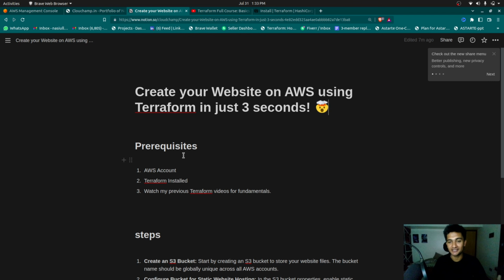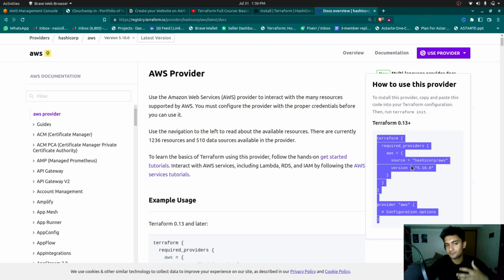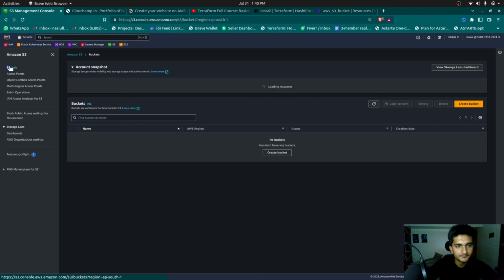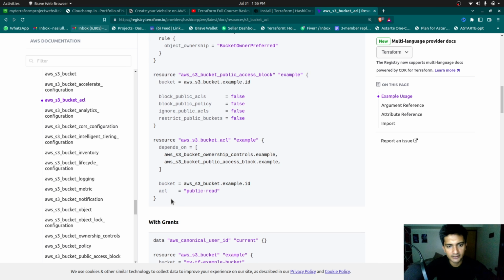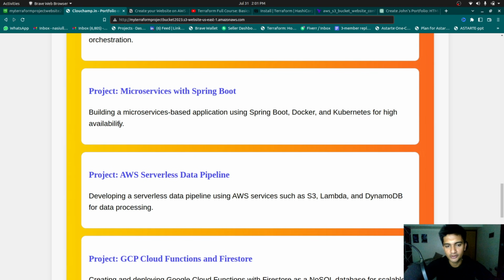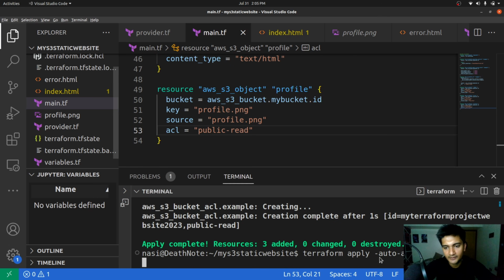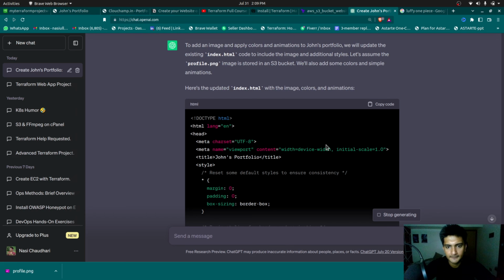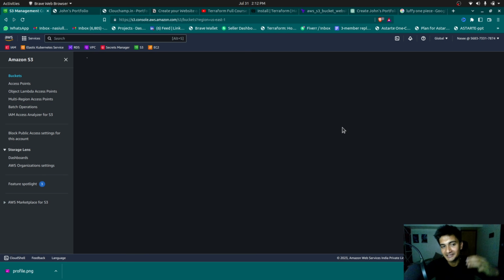Simple DevOps Project to Practice Terraform with AWS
Simple Devops Project | DevOps project for Practice | DevOps Project for Beginners
In this Realtime DevOps project we will be using Terraform and AWS Cloud to set up static website hosting fully automated in just 3 seconds.
This Terraform project will help beginners understand the concept and working of terraform with AWS and how you can create one click automated solution using Terraform in devops

To properly understand and complete the project make sure to watch the other videos in the playlist

Timestamps
Intro (About the Project) 0:00
Prerequisites 0:26
Steps to Create a static website on AWS using Terraform 01:27
Project starts here 02:36
Define AWS provider 03:00
Create s3 bucket 05:15
Making Bucket Public 08:42
Creating Index Html using Chatgpt 12:20
Upload object in S3 using Terraform 15:48
Enabling Static Website Hosting on s3 18:39
is this a ghost??! 22:46
Website deployed 24:20

This Terraform DevOps project is an excellent project to mention in your resume for freshers as well as experiences, so make sure you complete this and share it on LinkedIn.

Cloudchamp is your favourite Youtube channel to learn Devops and cloud. The motive of this channel is to help people learn Devops tools and technologies along with sharing my learnings on Devops, AWS and Freelancing.